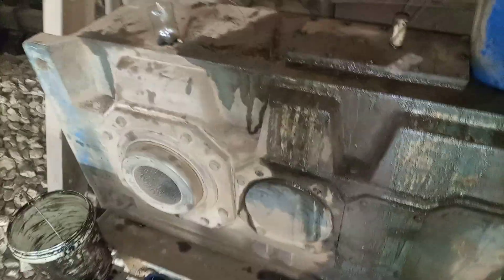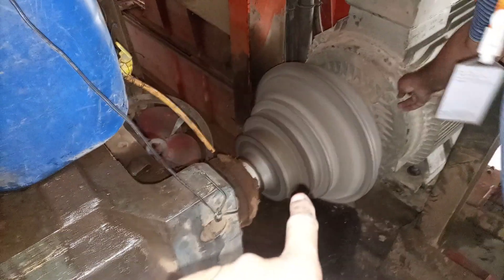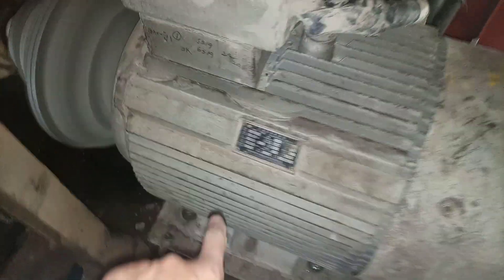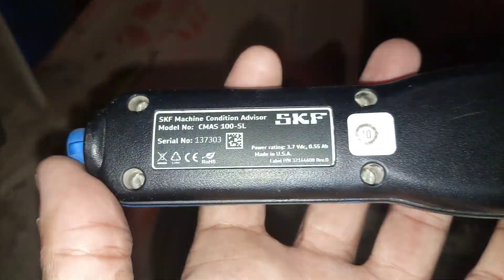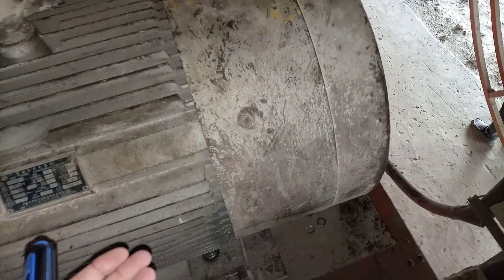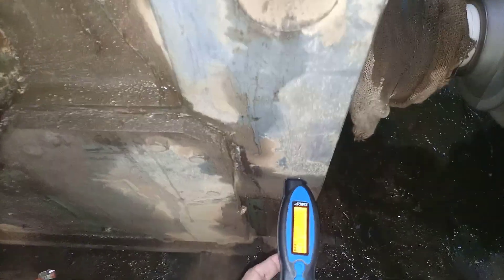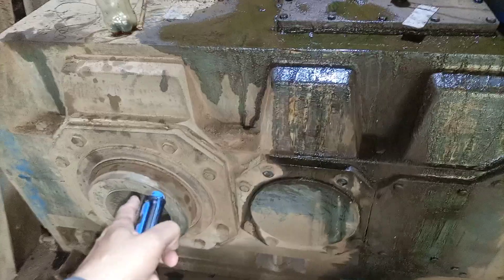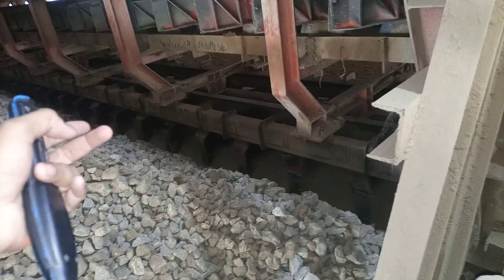Motor Gearbox trial run and condition monitoring. IPM, reliability vibration analysis fault finding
vibration analysis. vibration training level 1. vibration training level 2 vibration training level 3. What is vibration analysis. vibration analysis training. How to collect vibration data. How to use skf vibration pen. How to use skf microlog. skf microlog fan impeller balancing. how to balance a fan. fan impeller balancing. motor vibration analysis. motor drive end side vibration collection. How to make condition monitoring. skf vibration analyzer. data acquisition device. dad. cmms. preventive maintenance training. training program.